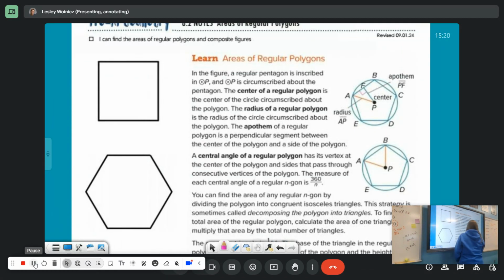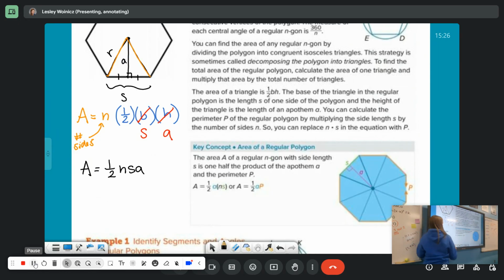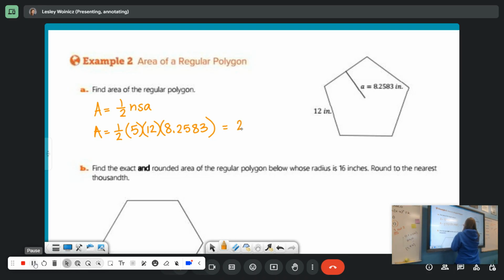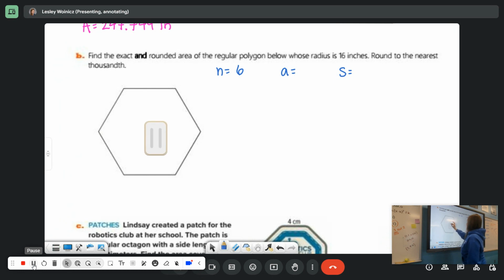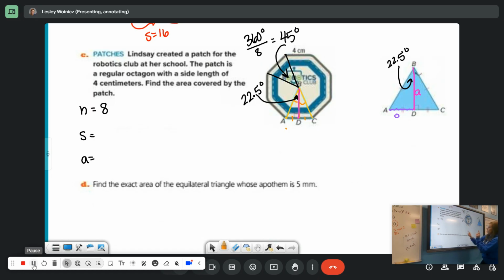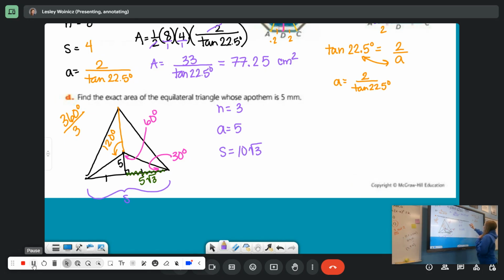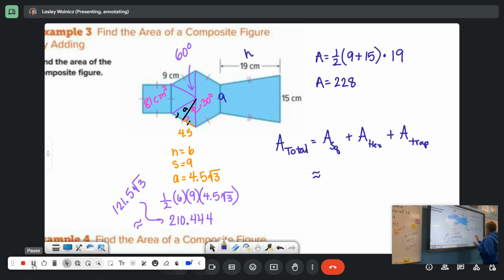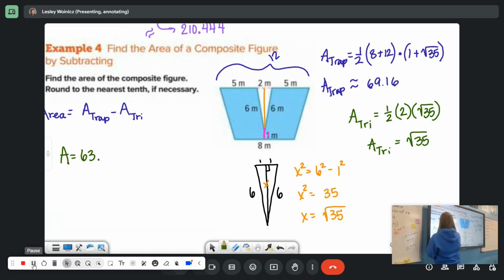8.2 NOTES Areas of Regular Polygons